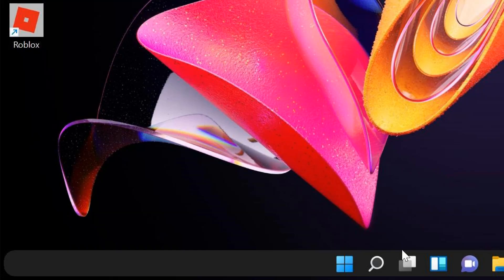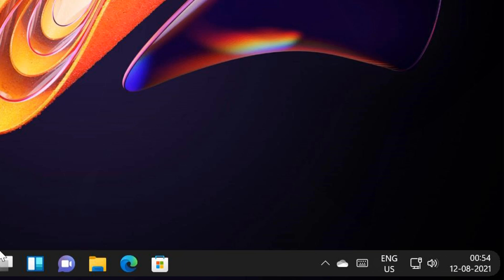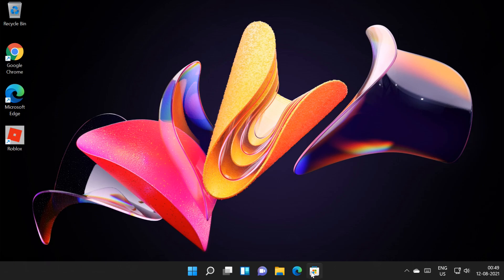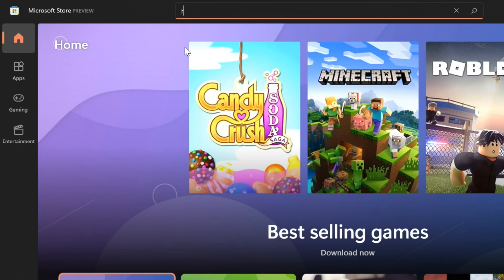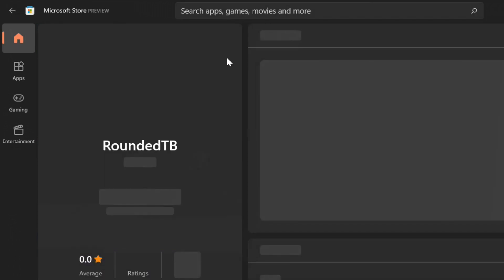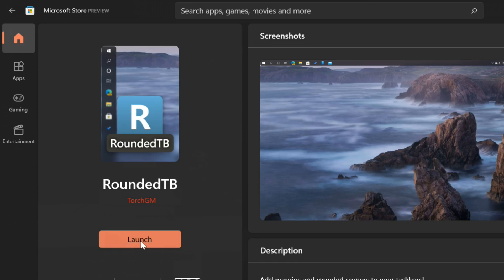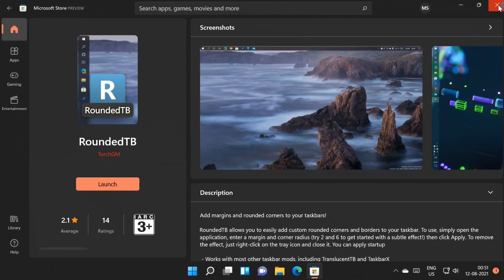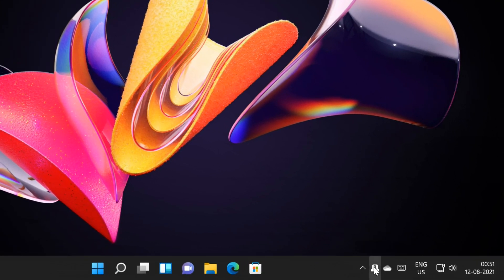How to make rounded taskbar on Windows 11 / 10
Discover a stylish twist for your Windows 11/10 PC! This video guides you through the simple steps to create a sleek rounded taskbar, giving your desktop a modern and polished look.
The easiest way to download RoundedTB is from the Microsoft Store.